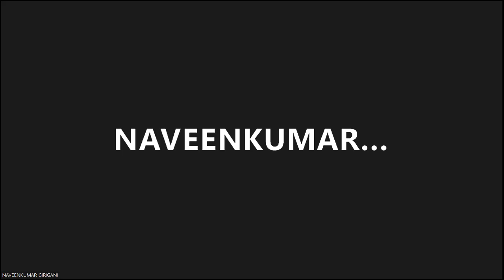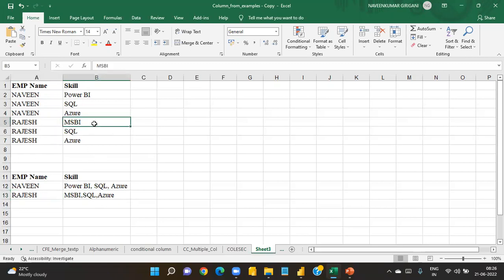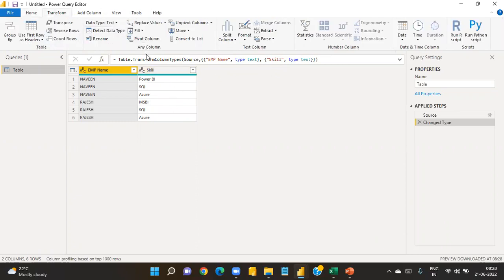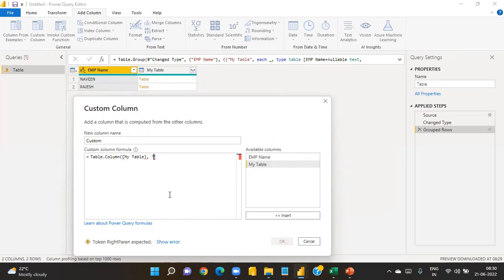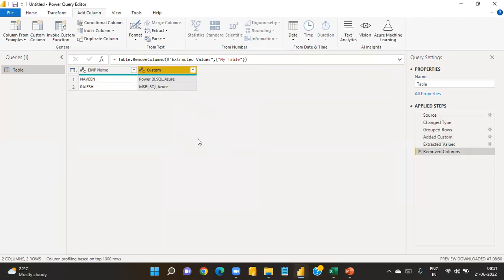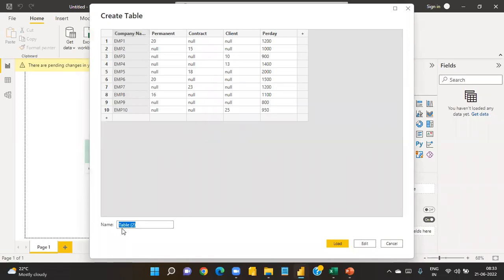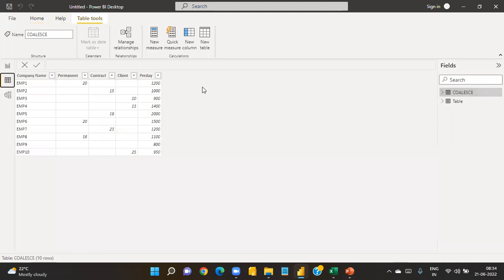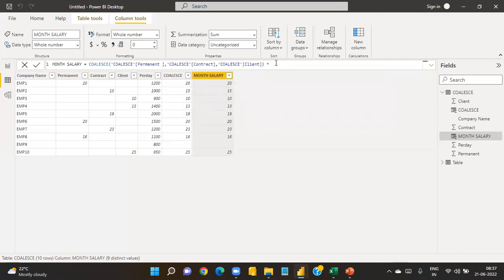Power BI Scenario Based Questions || Interview Questions in Power BI ||SS Skills Power BI (Part-1)